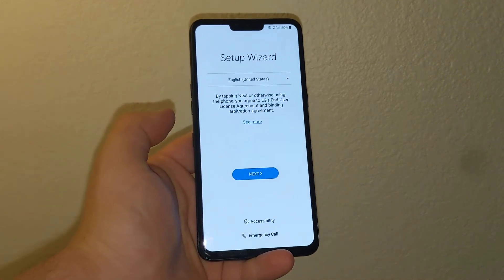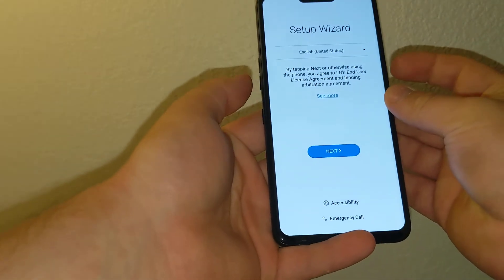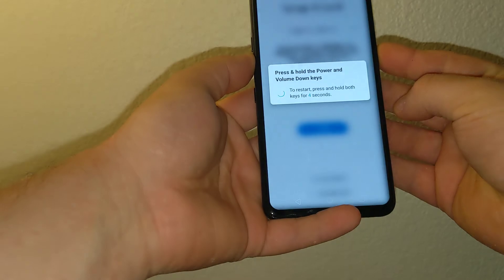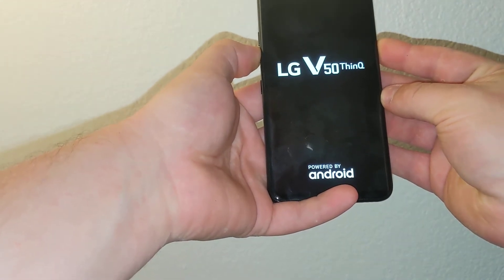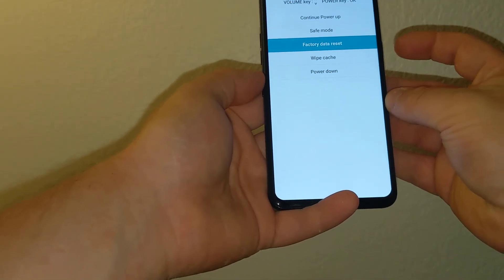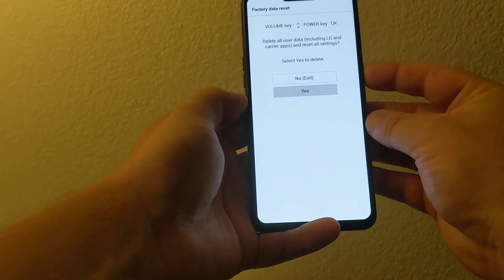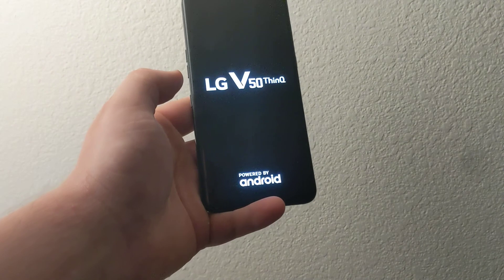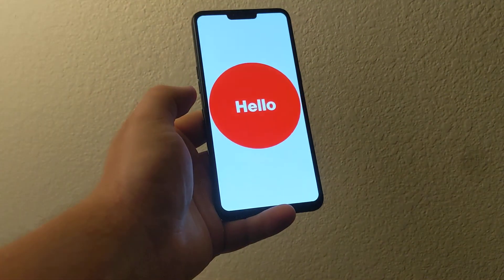LG V50 V60 how reset forgot password , screen lock, pattern, pin.... hard reset